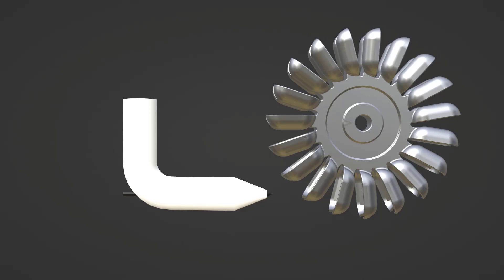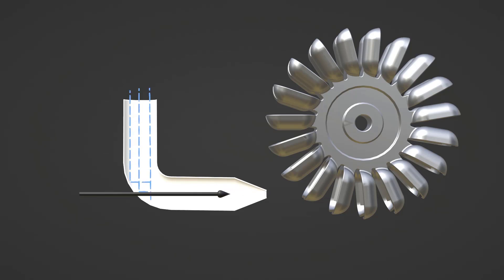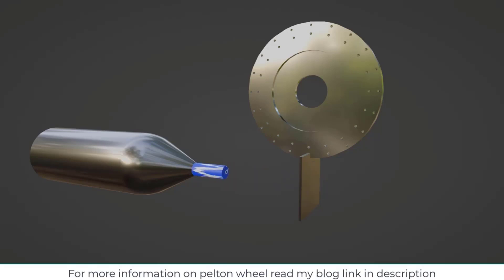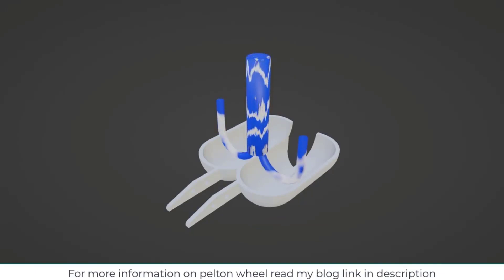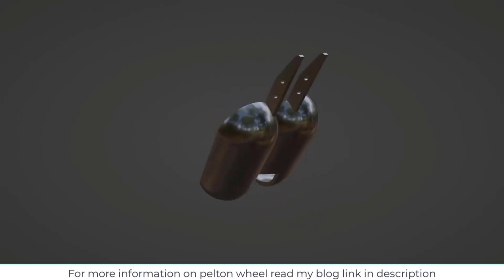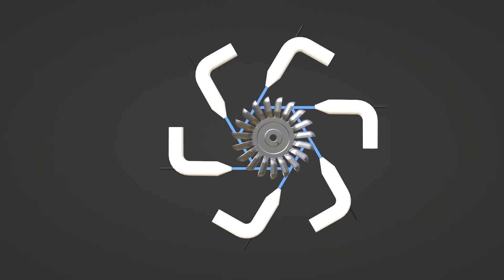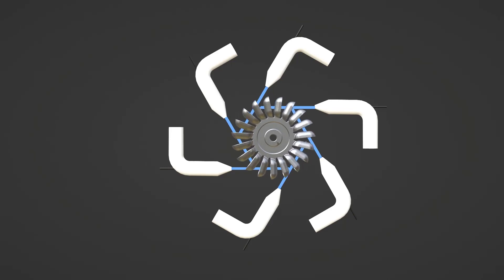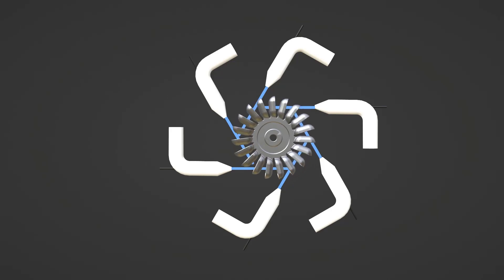Understanding Pelton wheel , parts and how it works with 3d animation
different part of pelton wheel
how it works
why pelton blade has such a unique design
interesting fact about pelton wheel